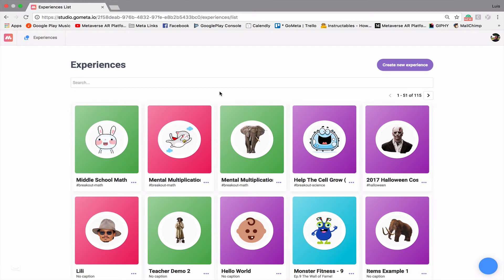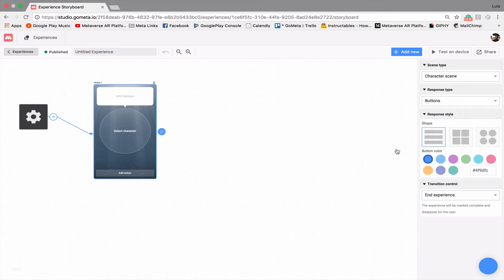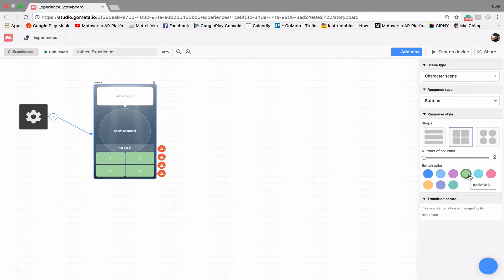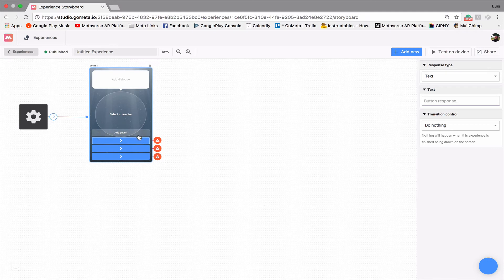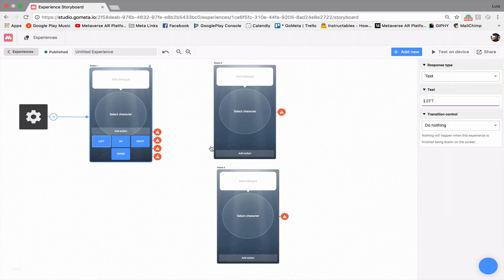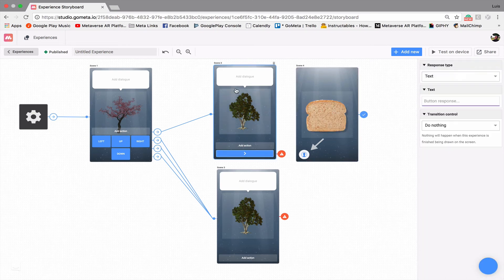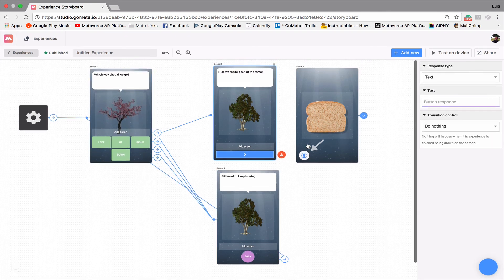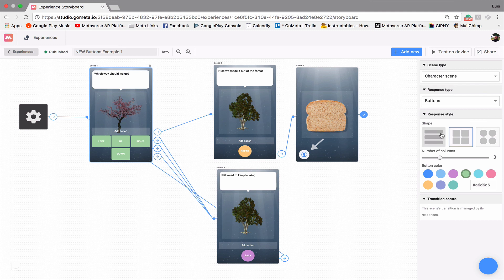How To: Custom Buttons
Learn how to use and configure the new customizable buttons in the Metaverse Studio.